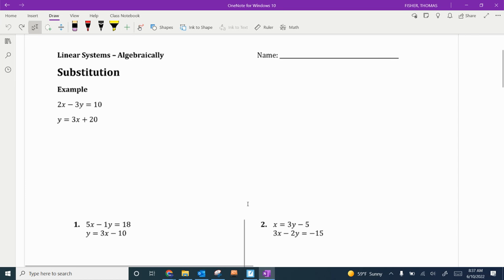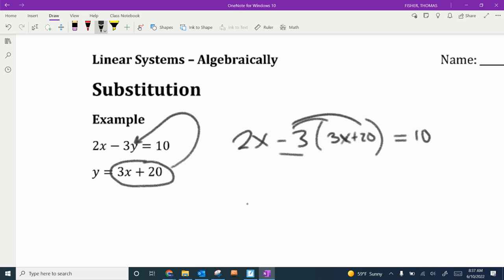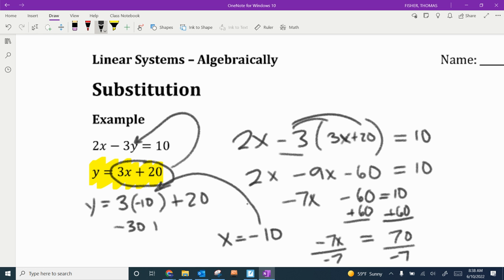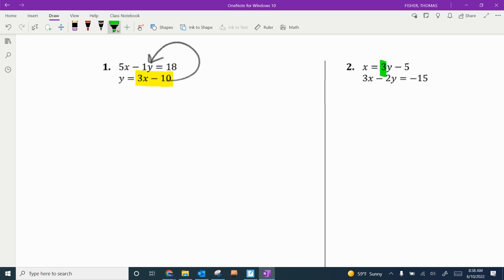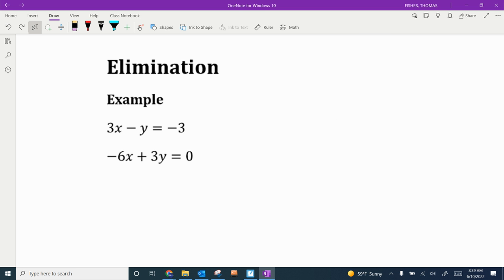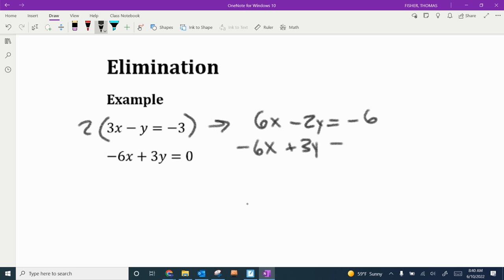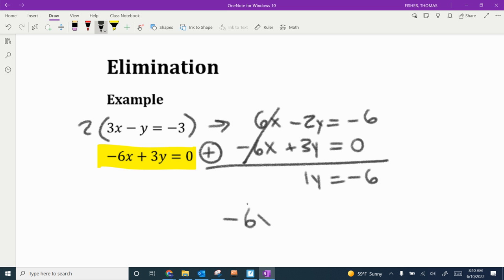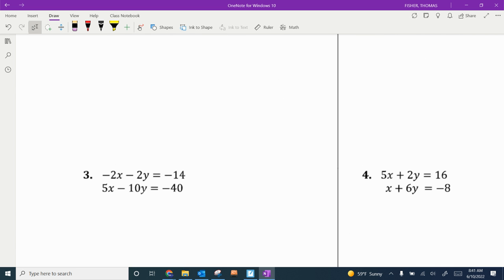Substitution and Elimination Review - FishMath.com